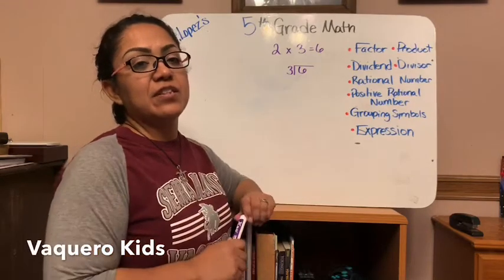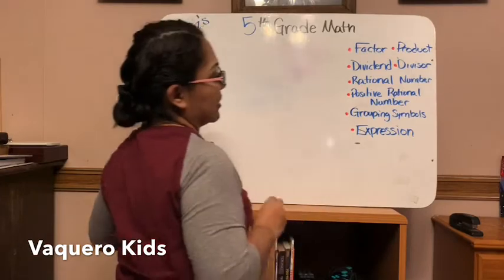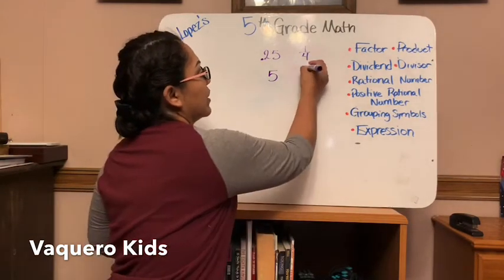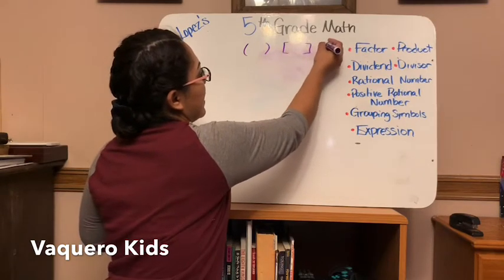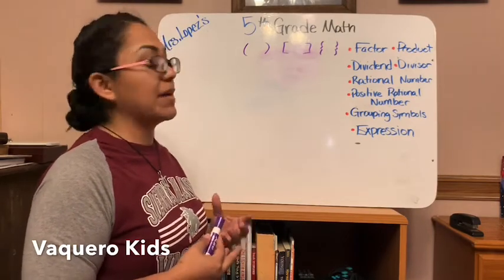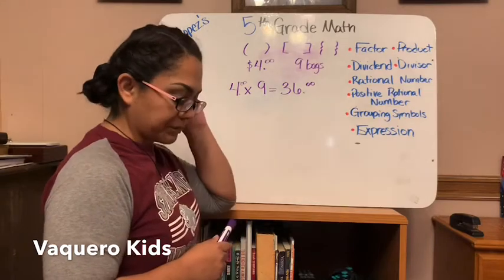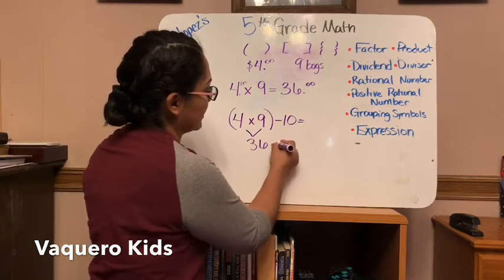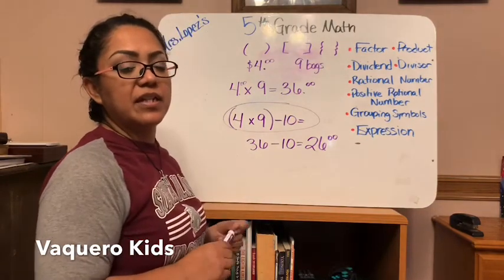Fifth Grade: Math Vocab 3/24